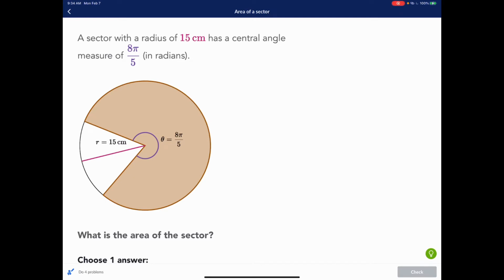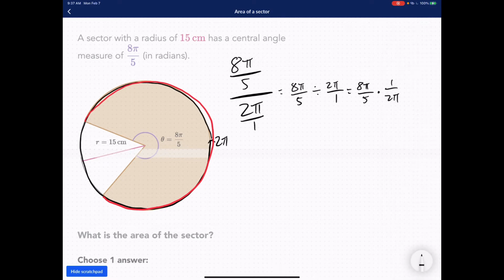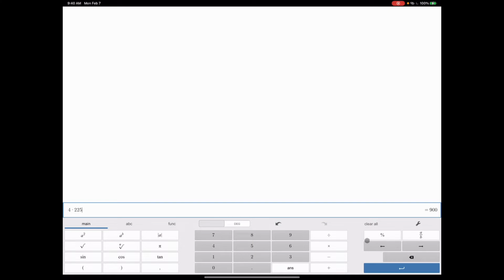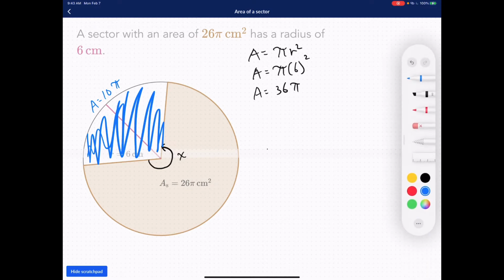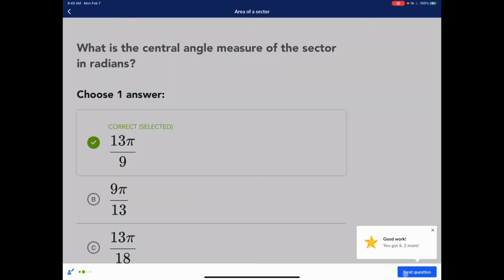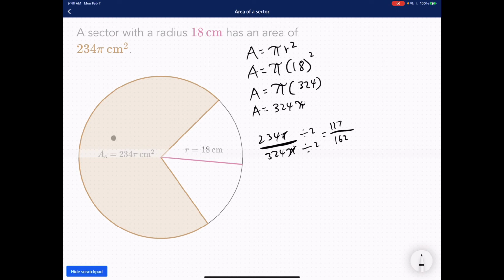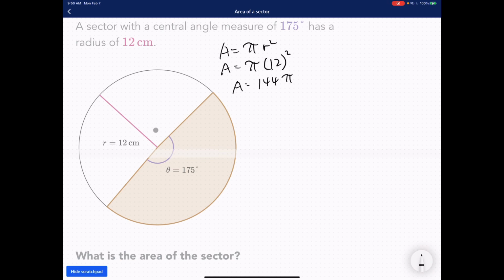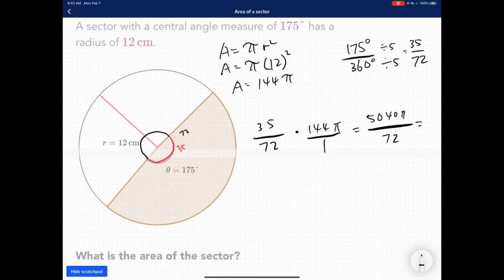Finding the Arc Area